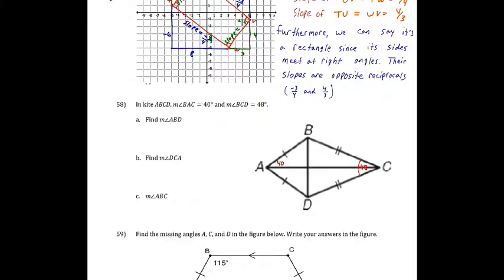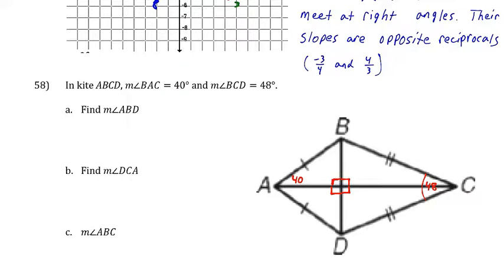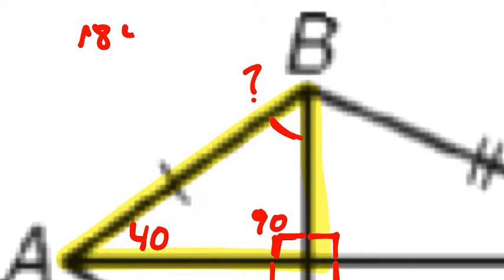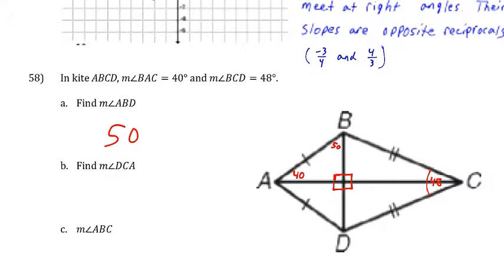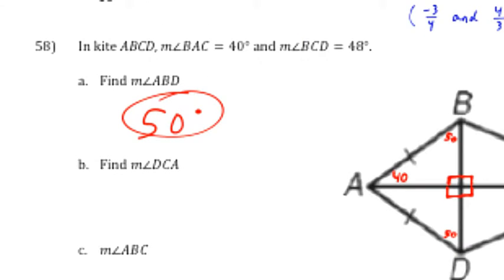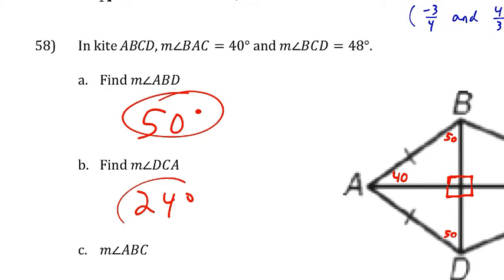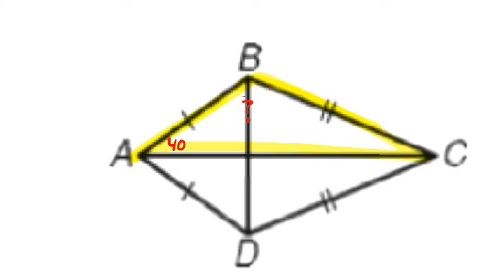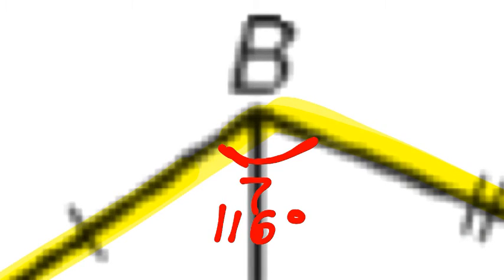GEO Semester Exam Review Problem 58